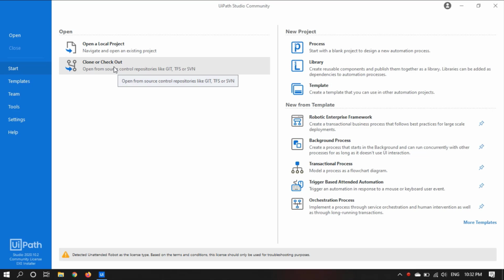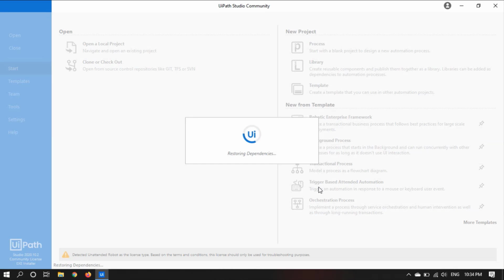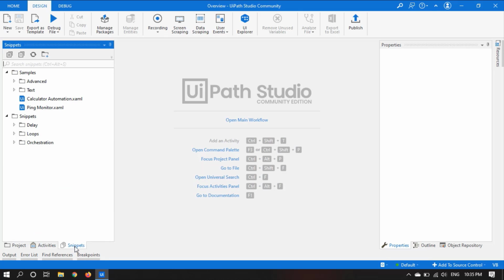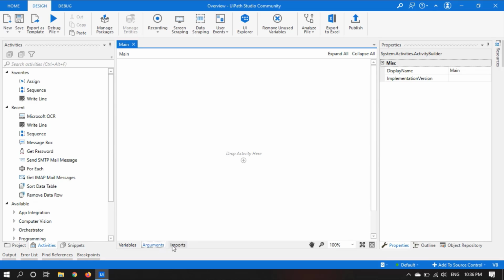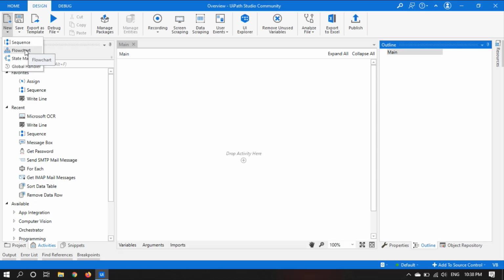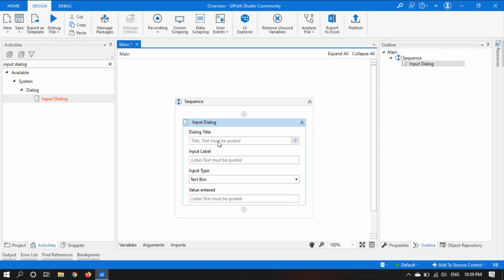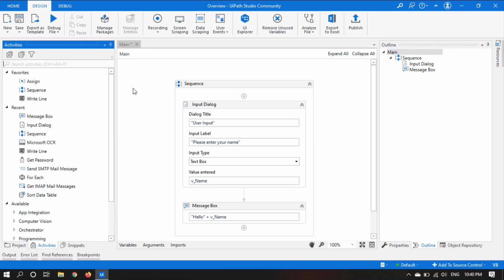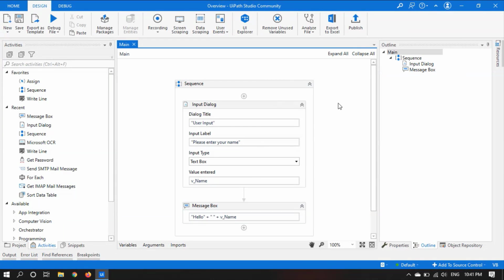RPA - UiPath Studio Introduction - How to use UiPath Studio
Learn how to use UiPath Studio for developing BOTs